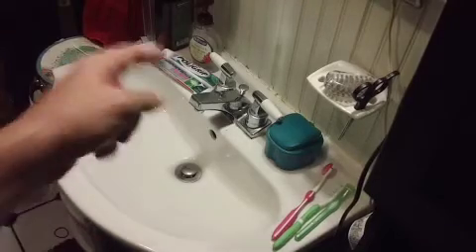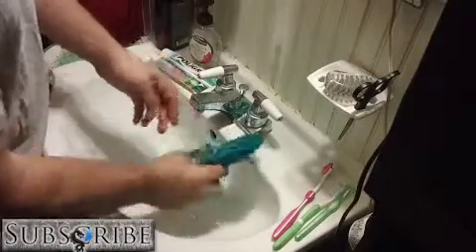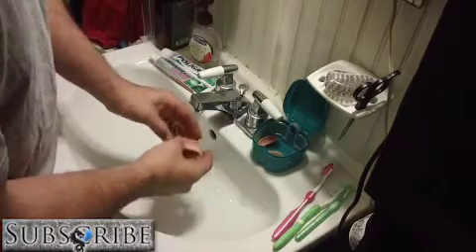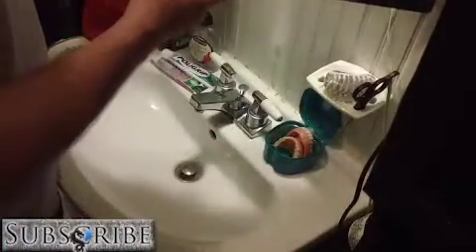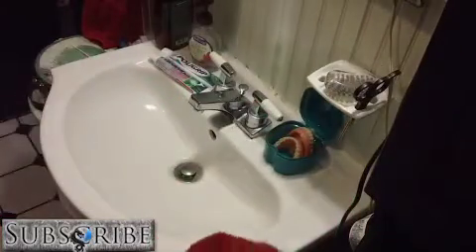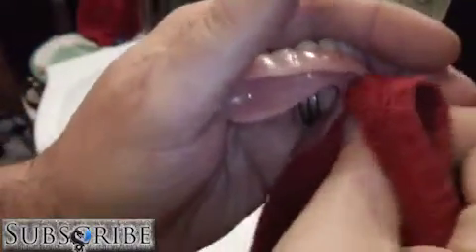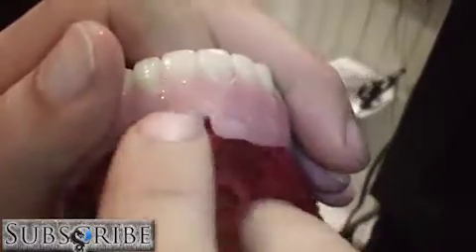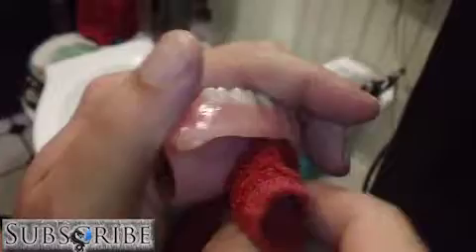DIY dentures teeth and stuff part 5 warning gross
Jesse with Permofit here in this video i will show you how i rinse and dry my teeth the thumb nail pic is when i first had my teeth pulled I blended my food for a few days and that in the mug is kinda like soup but blended chicken is not good :(